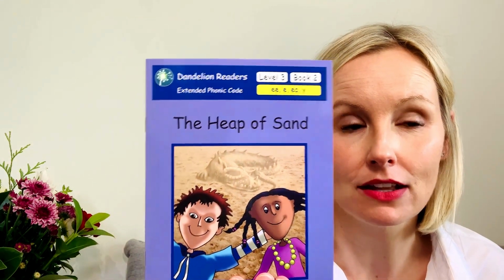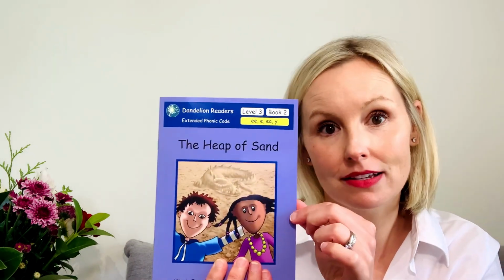Which extended code decodable is right for my reader? SPELD NSW Reading Decodable Books Series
Veronica Alexander, from the Professional Learning Team at SPELD NSW, addresses how to select extended code decodable books that are right for your student or child learning to read as they develop their extended code phonic decoding skills.
This video is great for teachers, tutors, and parents working with students who are learning to read!
Check out the SPELD NSW Bookshop for our wide range of decodable readers